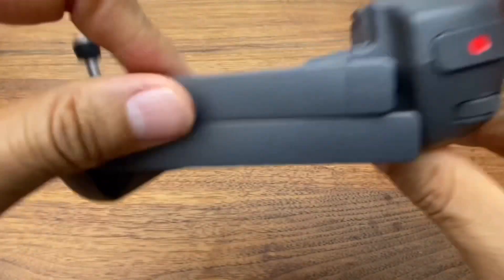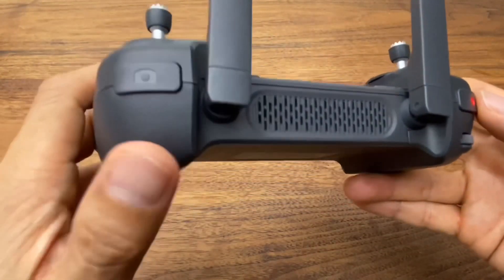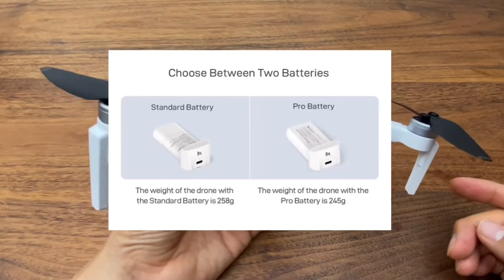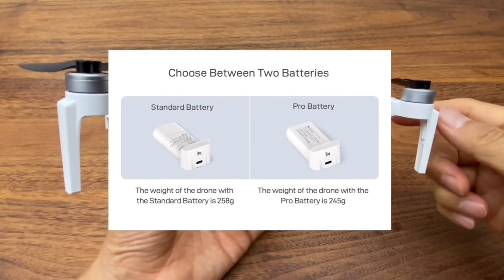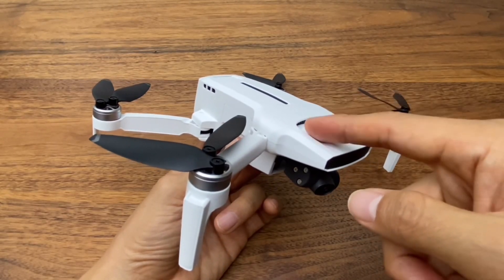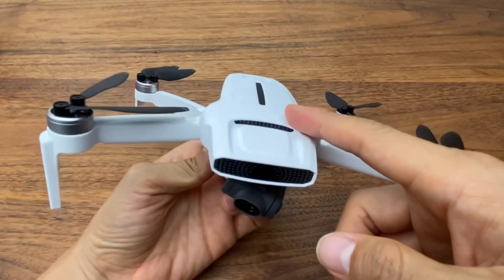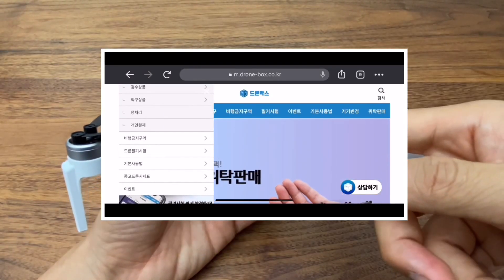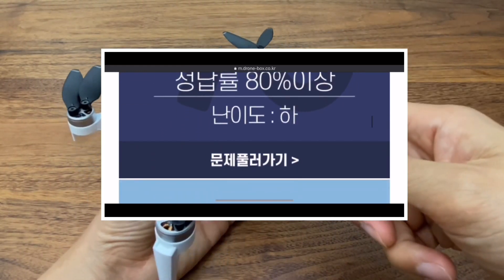[중급용 드론추천] "헐~액티브트래킹까지 되는데, 저렴 하다고?"매빅미니2 긴장하겠네/4K/3-axis/8 KM: FIMI X8 mini 2021 vs DJI Mavic Mini2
② 추가배터리
③ 전용가방 (1만4천원 무료배송)
④ 프로펠러보호가드 (1만3천. 무료배송)

-매빅미니2와 비슷한 스펙이나, 가격은 7만원저렴한, Fimi X8 Mini 입니다.
-매빅미니1/2에는 없는, 액티브 트래킹 (Intellignet Track)을 지원합니다.
 (축구,운동경기시 피사체 촬영에 유용할것 같습니다)
-프로배터리 사용시, "4종 드론면허"가 필요없으며,
-그외, 스펙은 매빅미니2와 비슷하지만, 영상은 더 또렷하고 좋은것 같네요. (여러분 생각은 어떠신가요?)